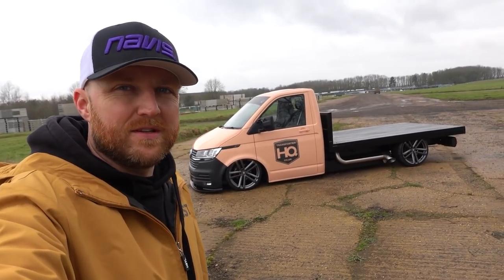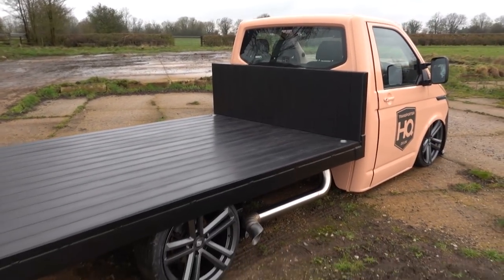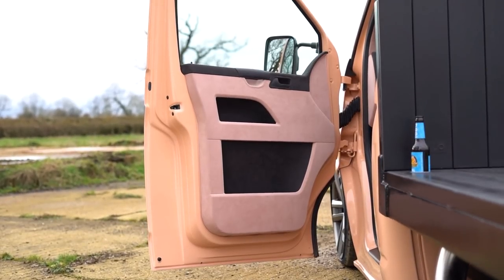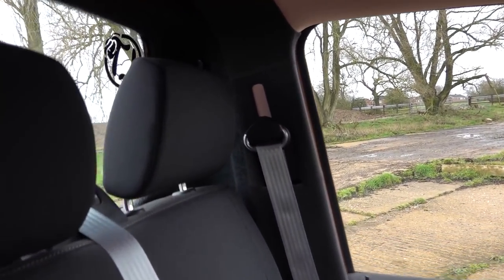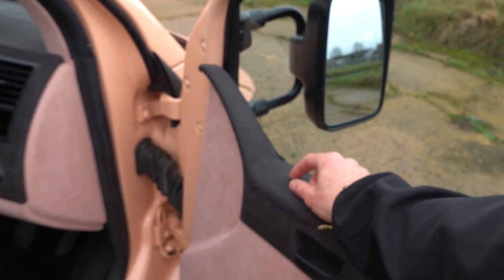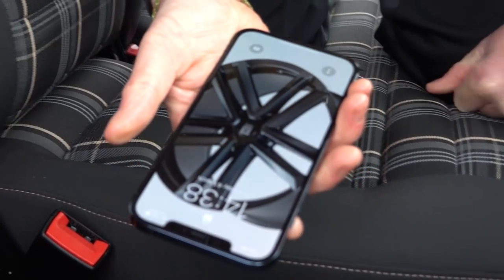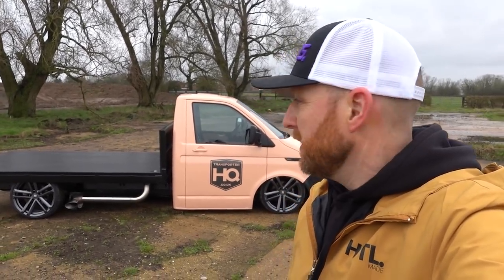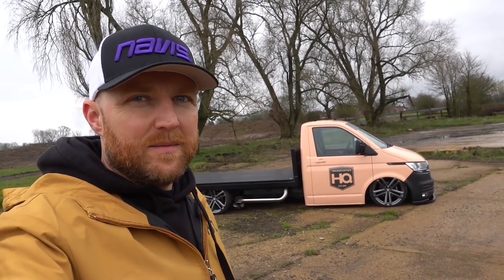It's finally finished. T6.1 facelift Transporter HQ flatbed on air suspension, its salmon, not pink!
SORRY ABOUT THE WIND NOISE, NEW MIC COMING BEFORE THE NEXT VIDEO
We finally got it finished and we love it. We hope you do too.

Massive thanks to Paintworx, Jack's Shack, Hadley Vehicle Trimming, Lowdown Transporters and the whole team at Transporter HQ x